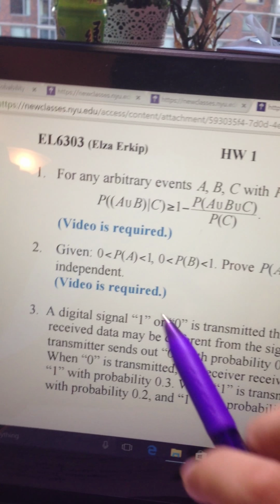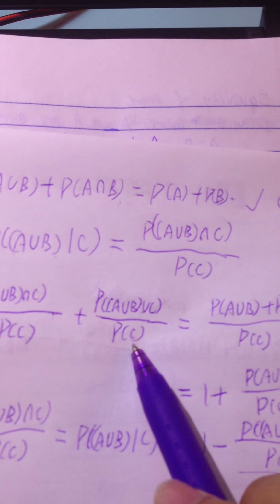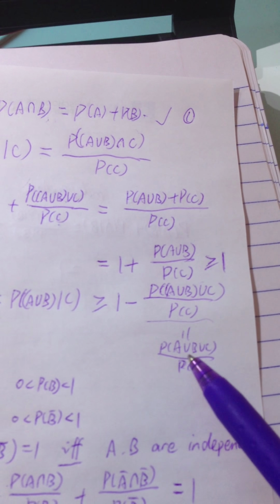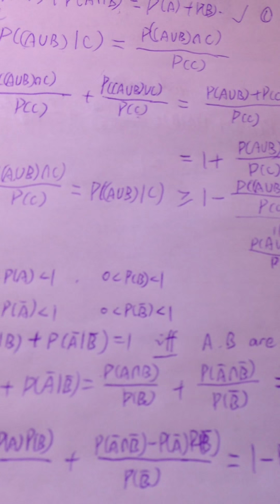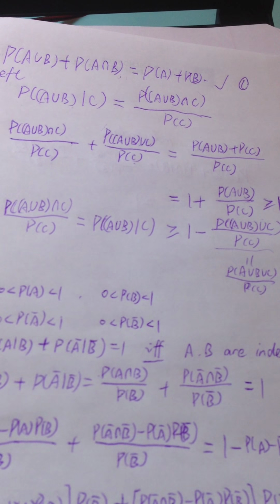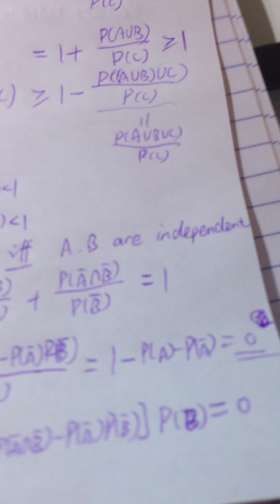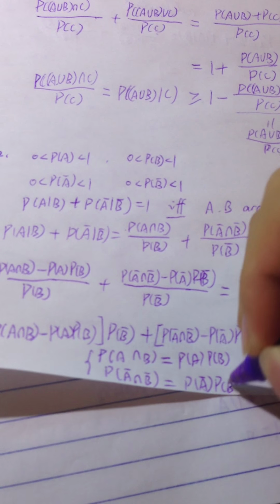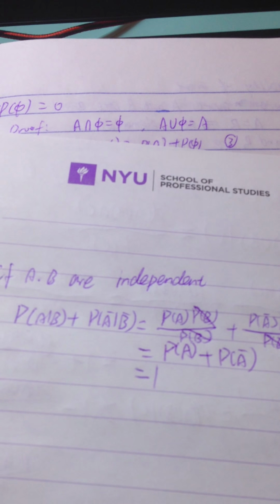Solution of two questions in H.W.1 for Probability and Stochastic Processes